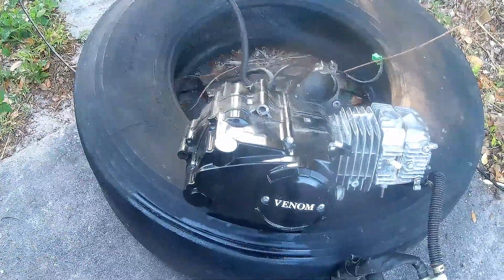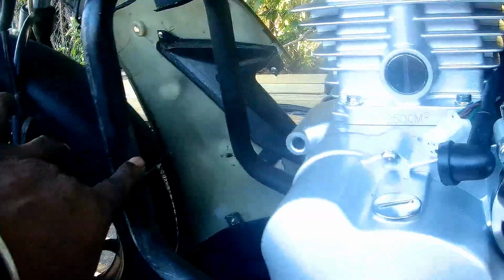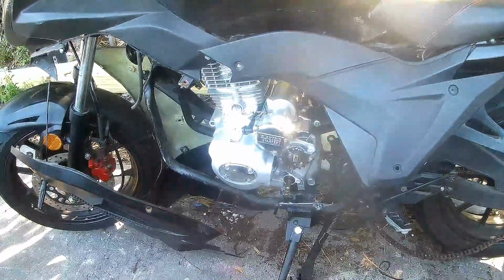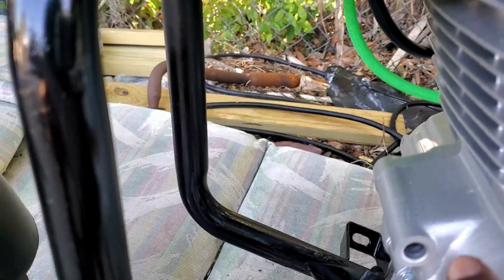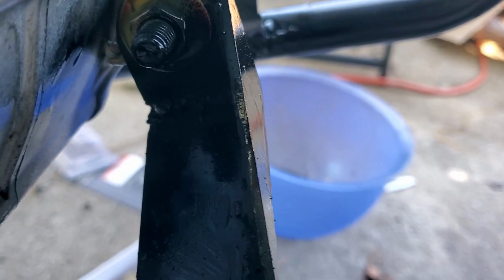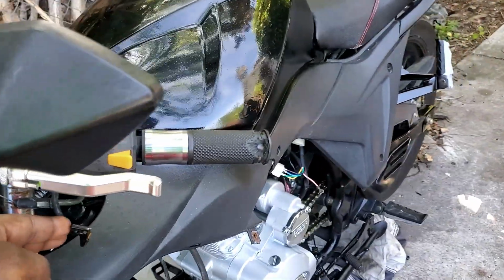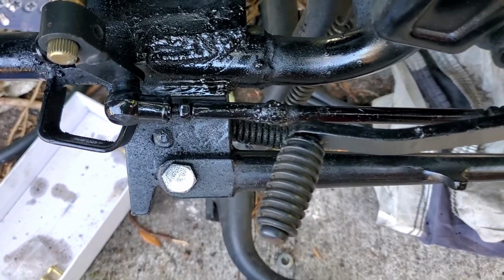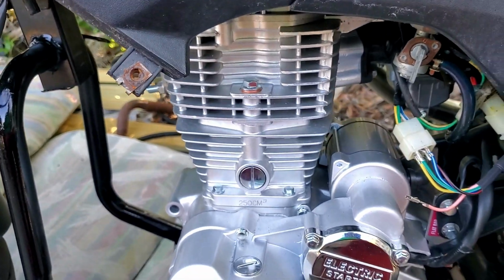125cc to Zongshen 250cccc Engine Swap | Venom Motor Upgrade & Custom Mods! venom x22 to x22r.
In this video, we take our 125cc Venom bike and swap in a 250cc motor for a serious power boost! 🔧💥
The original engine was toast (thanks to my son 😅), but we already had plans for a big upgrade.

We had two choices:
✅ A 190cc motor — plug and play, no mods needed
🔥 A 250cc motor — required custom chassis mods and a new chain, but totally worth it for the power!

Watch as we show you all the key mod points, explain what needed to be changed, and fire it up for the first time. She's running like a beast now! 🏍️💨

👉 Drop a comment if you’ve done a swap like this, or if you want to see a full build breakdown!

Watch live at    / warp103  . or Twitch:   / warp103​​​   Join me on Facebook!   / warp103​​​   Twitter:   / warp103​​​
All days assumes NO Real live issues.  Stream Time 10 to 1 am
Stream days
Monday                                   world of tank or warships Video * Stream 10pm to 1 am on Twitch

Tues                                         Nite off or Product Review video*** Stream 10pm to 1 am on Twitch

Wed                                         Nite of                                              * Stream 10pm to 1 am on Twitch

Friday                                      live  world of tank or warships or conan exiles

Saturday                                 Nite off

Sunday                                   Nite off                                              * Stream 10pm to 1 am on Twitch